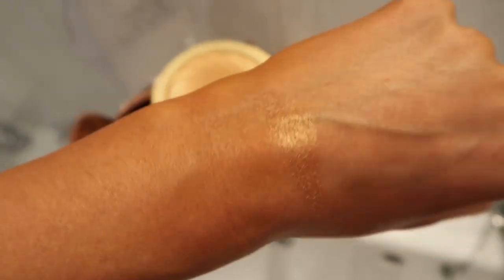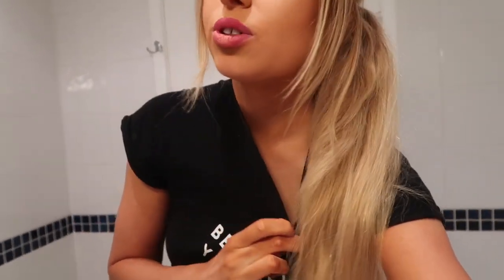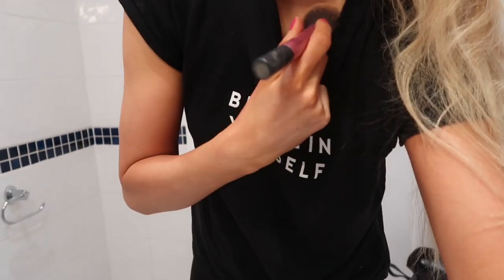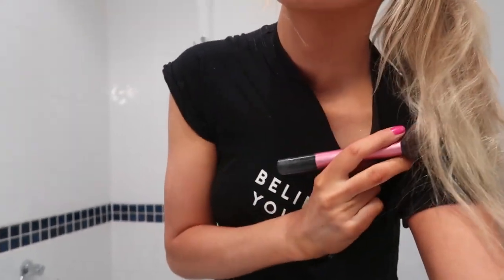Everglades hotel and new primark highlight